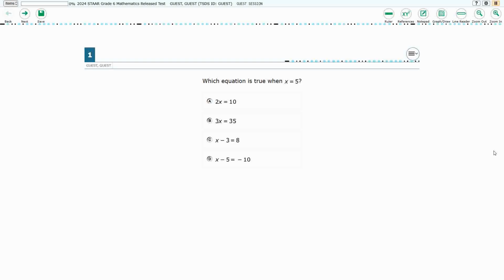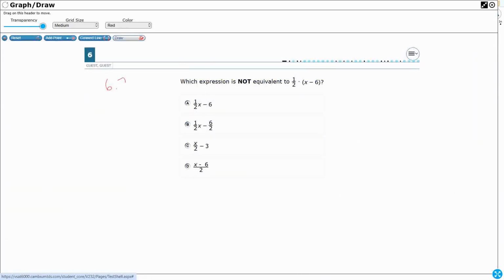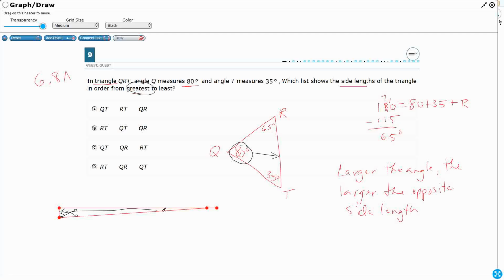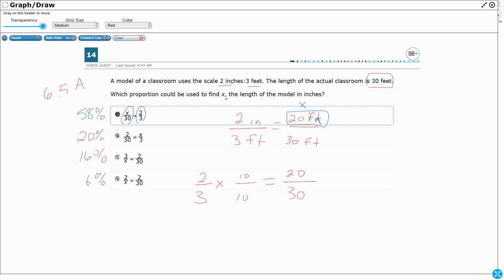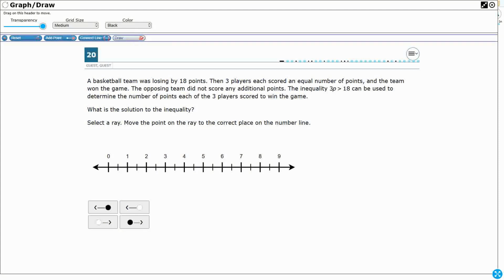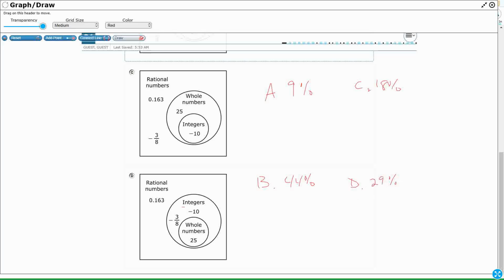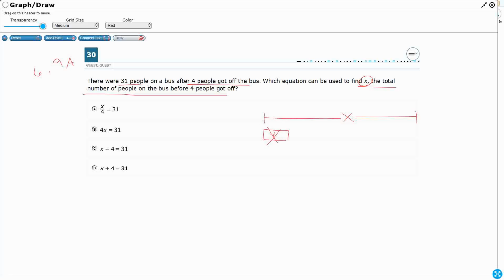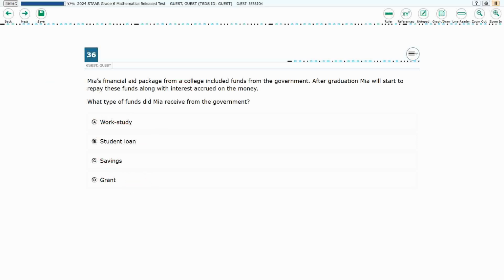6th Grade Mathematics STAAR [2024] from Five Minute Math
Walk through the entire 2024 6th Grade Math STAAR test, problem by problem. Learn not only how to solve each item but explore an analysis of statewide performance for each problem.

Access a modified version of the statewide item analysis report Feel free to make your own copy if you want to modify it.

0:00:00 Intro
0:00:30 #1 (6.10B)
0:02:50 #2 (6.12D)
0:05:16 #3 (6.11A)
0:10:22 #4 (6.12B)
0:14:07 #5 (6.10A)
0:16:11 #6 (6.7D)
0:26:05 #7 (6.8D)
0:32:41 #8 (6.2B)
0:35:32 #9 (6.8A)
0:41:42 #10 (6.13B)
0:45:18 #11 (6.5B)
0:49:23 #12 (6.4H)
0:52:27 #13 (6.2D)
0:56:09 #14 (6.5A)
0:59:05 #15 (6.7D)
1:01:22 #16 (6.6C)
1:04:55 #17 (6.12D)
1:10:17 #18 (6.4A)
1:12:20 #19 (6.12C)
1:17:07 #20 (6.9B)
1:22:04 #21 (6.4G)
1:24:21 #22 (6.3D)
1:28:36 #23 (6.14A)
1:33:43 #24 (6.2A)
1:37:05 #25 (6.13A)
1:40:00 #26 (6.5B)
1:44:11 #27 (6.4C)
1:49:13 #28 (6.6B)
1:52:28 #29 (6.11A)
1:54:52 #30 (6.9A)
1:58:51 #31 (6.7D)
2:03:11 #32 (6.8D)
2:05:35 #33 (6.4B)
2:08:52 #34 (6.4G)
2:12:06 #35 (6.3E)
2:14:14 #36 (6.14G)